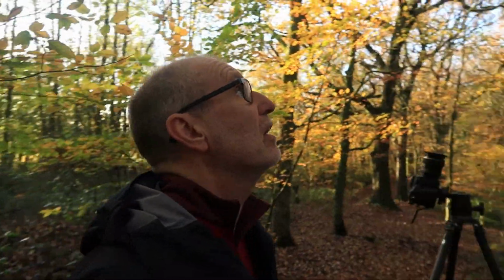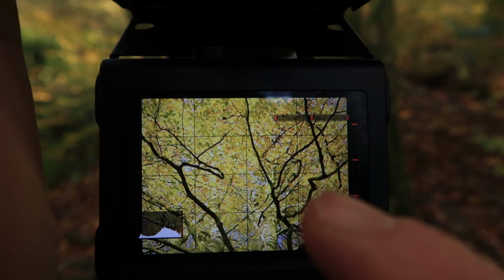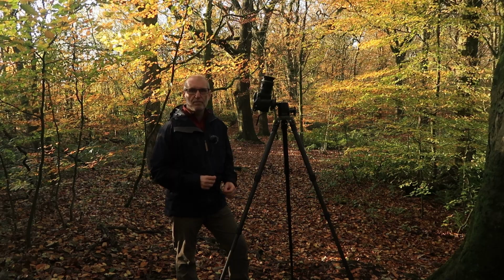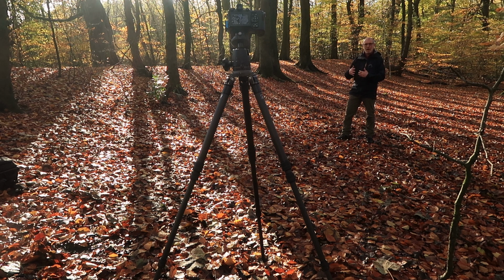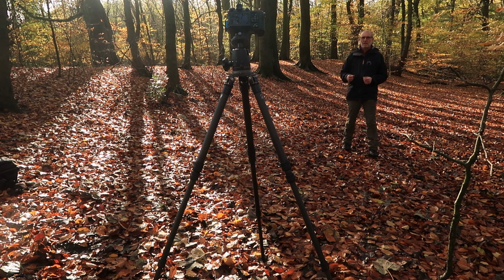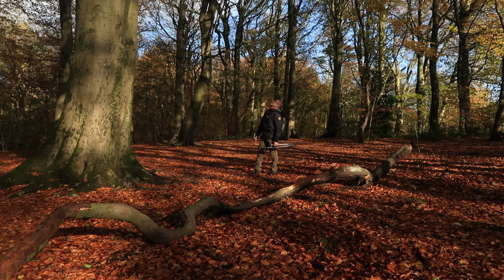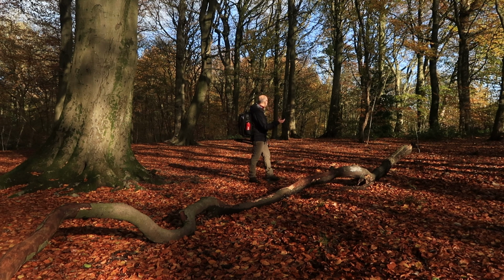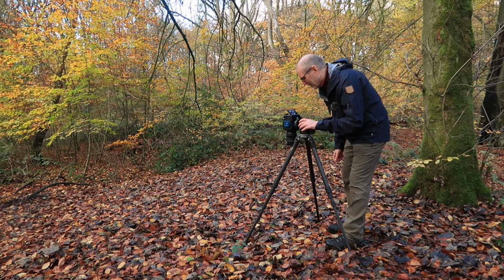Nature Photography | Learning to See with Nature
Nature Photography and learning to see with nature is a title that seems to fit this video very well, because none of the images featured in this film were pre-planned and completely the result of me being deeply present and noticing my surroundings. Learning to see compositions with 'your' nature photography can take time, but with practice, dedication to the art of photography and of course, lots of patience, you will become competent at noticing your surroundings better. I've been a photographer for more years than I care to admit, but I have never become tired of developing my eye. I love the game of finding compelling compositions and executing beautiful images from what would appear to be very little in the first instance. I urge you to do the same and not get frustrated by not seeing images, but enjoy the journey of developing your eye. It's the time taken that sets you apart as an individual rather than a photographer who turns up to the same place as everyone else and captures the same scene with the exception of varying sky and light. The subject is forever the same in these instances, so take a risk and Learn to See!

Become a You Tube member to get access to perks from as little as 0.99p per month:

By using the below links to buy your equipment, you are directly contributing a small amount to help me make more of these films for you to enjoy.

Gitzo GT4542LS Series 4 6X Systematic Carbon Tripod

Other:
Garmin Fenix 5 Activity watch and GPS